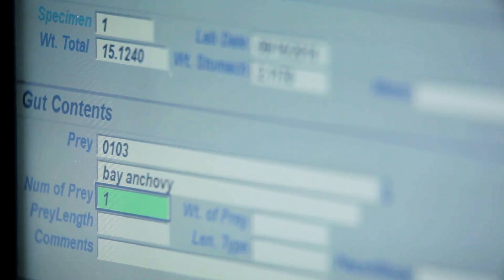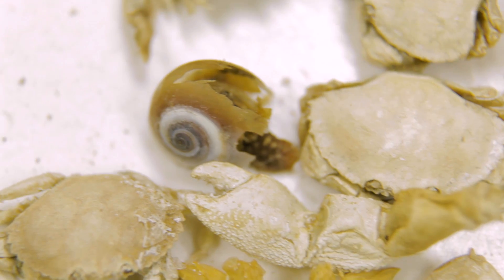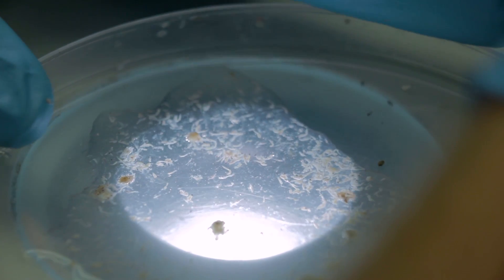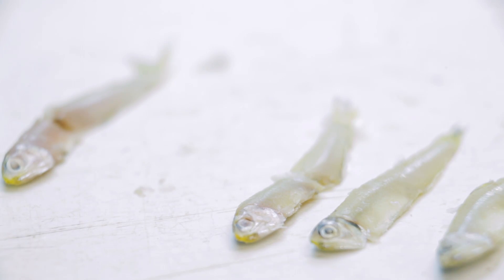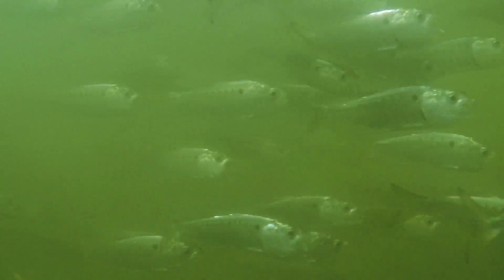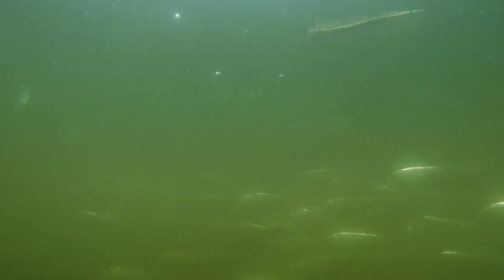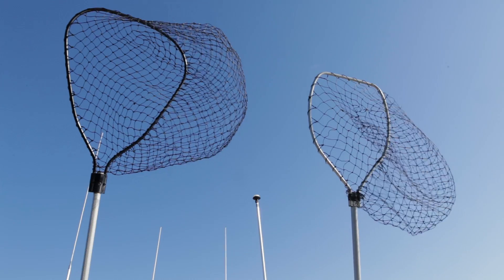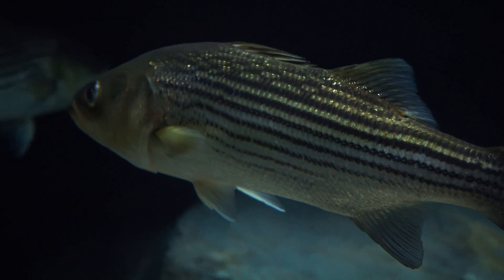Bay 101: Food for Fish in the Chesapeake Bay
Larger fish like striped bass and bluefish are popular with fishermen, but healthy populations of smaller fish and invertebrates form the base of the food web. Ed Houde of the Chesapeake Biological Laboratory explains what fish are eating to survive in the Chesapeake Bay.

Video: Will Parson/Chesapeake Bay Program
Music: "Cloud Line" by Blue Dot Sessions via Free Music Archive
NEAMAP Survey Footage: Courtesy James Gartland/Virginia Institute of Marine Science
PlanktonScope Footage: The Chesapeake Biological Laboratory